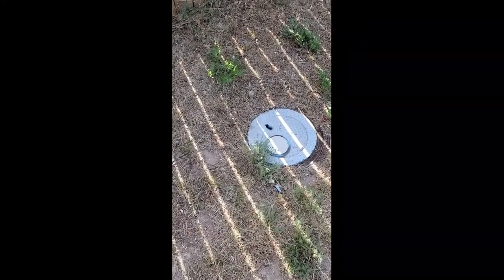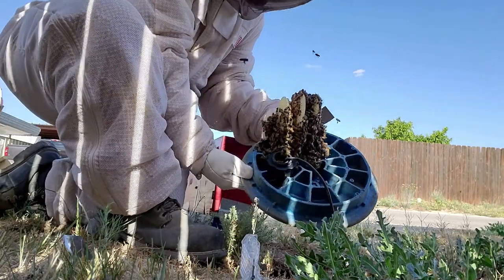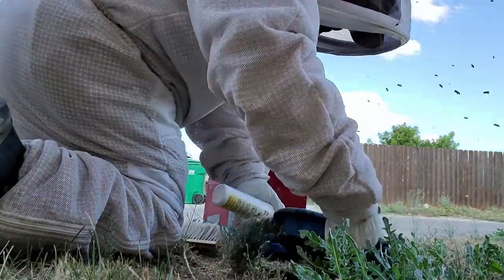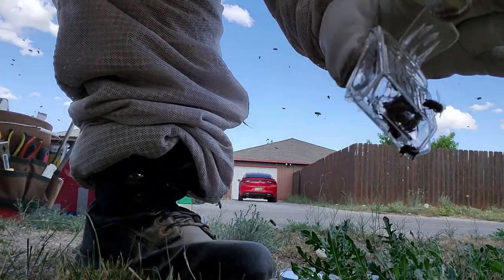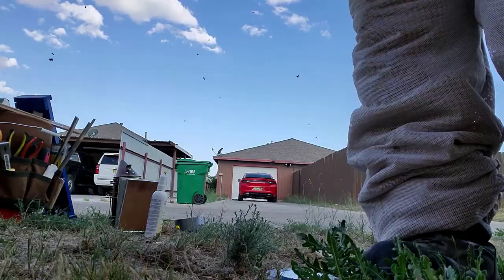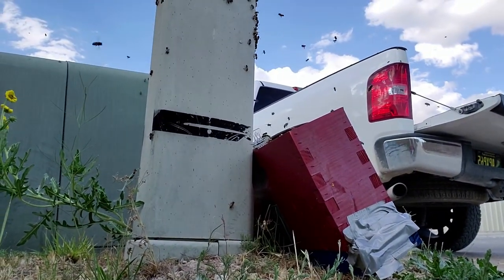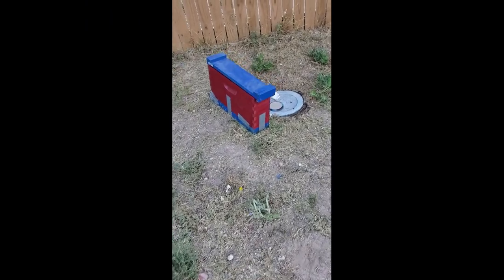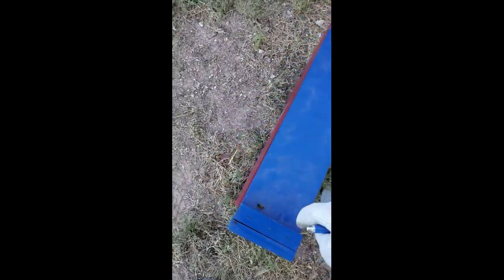First Removal Cutout - Almost Lost Them!!!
This is my first bee removal! They almost got way but I managed to get them in the box without a bee vac! OMG so much fun!!! I can't wait for the next one!

I found this small hive in a city water meter mid day and contacted the the city to see if I could do the removal. After the city came and unlocked the meter I was able to start! It was not a very big hive, maybe only a pound or two of bees, maybe. They were hard at work and the queen, while in hiding was not even laying yet.

Not without error I did get the queen and the bees in the box, but not before they went in the top of the box and out the bottom. The queen loves to fly on this hive! ( I have now marked her and clipped her wings after this removal which does not harm her only keeps her in the box and from swarming again).

After that I did find her one a electric box and got her in a queen clip. The bees at this point decided to fly off to a neighbors fence, but with the queen in the box they went in and started fanning, showing me they were there in the box to stay!

Just a quick side note. I always let the property  owner and anyone who is around know that I am doing a bee hive removal. People and pet safety is my first concern at all times.

I also stayed until just after the sun went down to collect as many bees as I could. After letting the owners of both properties know it was safe to go back outdoors I got the new bees back to the bee yard at Kirks Bees, putting them in a two frame nuk for the time being. Put them on a 48 hour lockdown and then opened up the in a five frame nuk swarm trap untill a new five frame hive box kit could arrive and will install them in their new home when it gets here and put together with some new paint!

This was so much fun and i will have more to come as the calls come in for removals! Have a great day and look for future videos coming out!